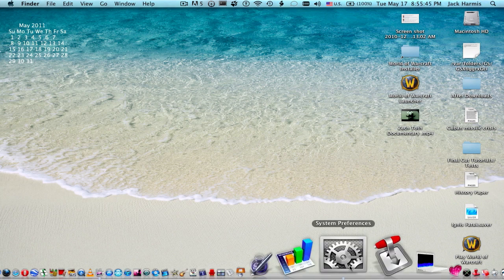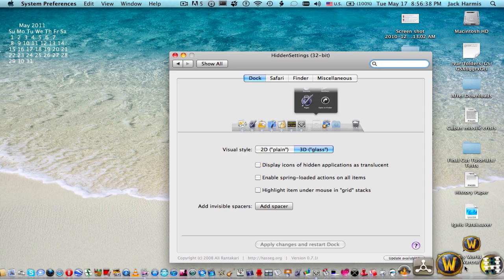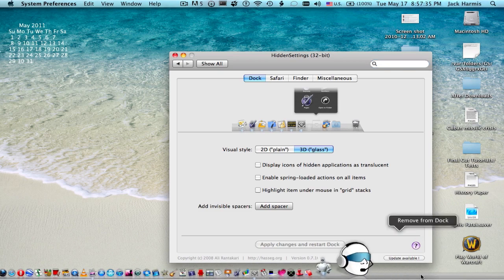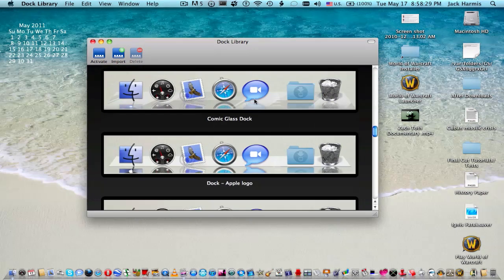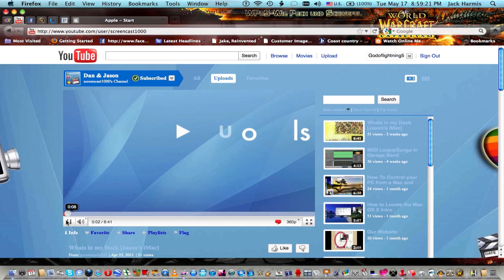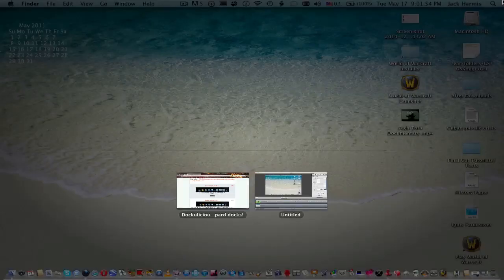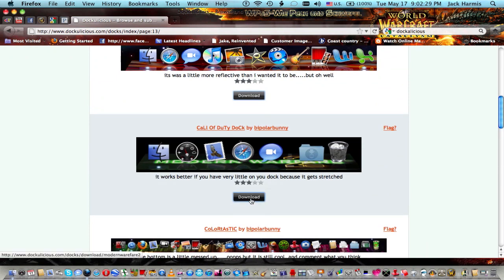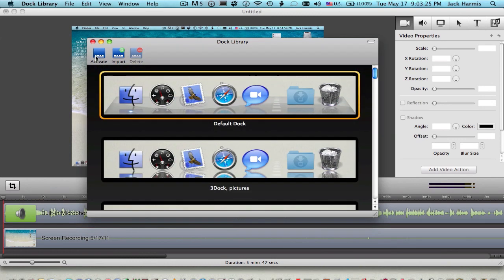Mac Tutorial: Dock Tips in Mac OS X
This video will show you some neat ways to customize your dock on your Mac.